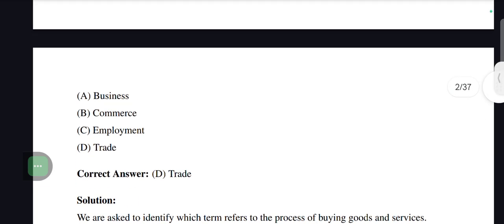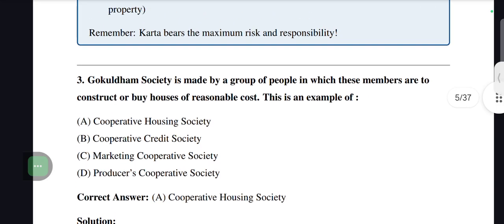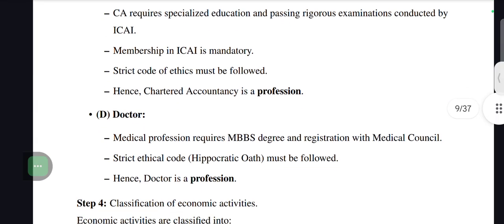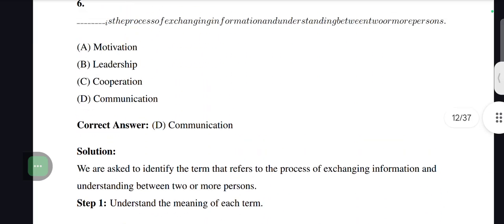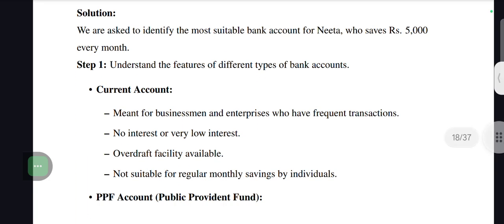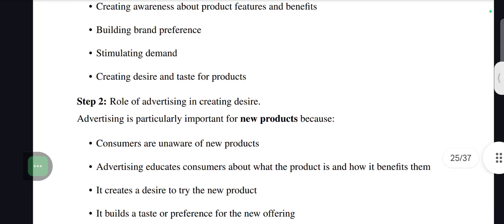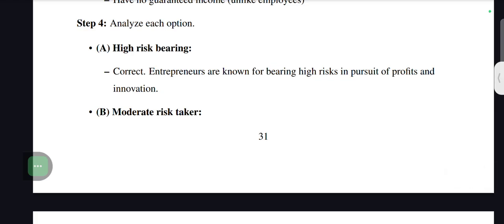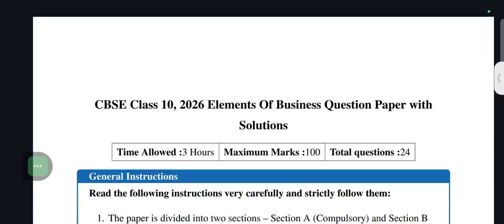CBSE CLASS 10TH ELEMENTS OF BUSINESS SOLUTION EXPLANATION